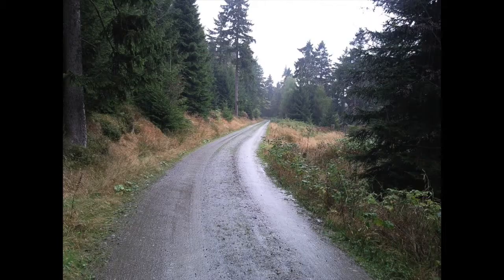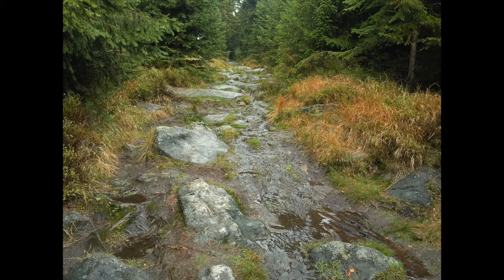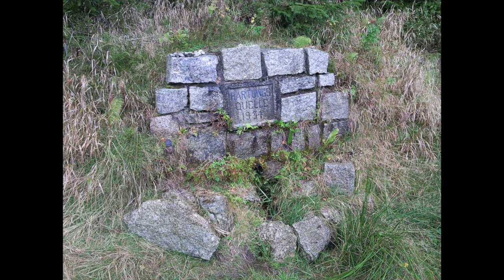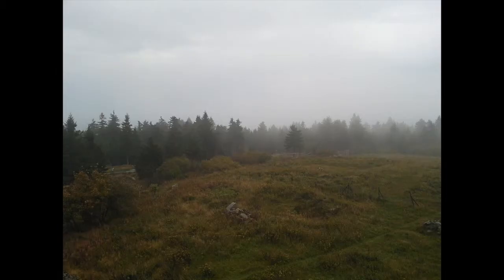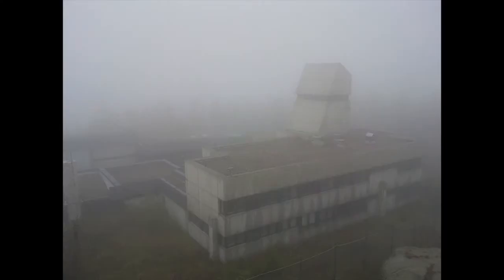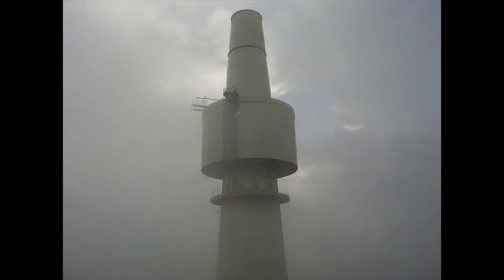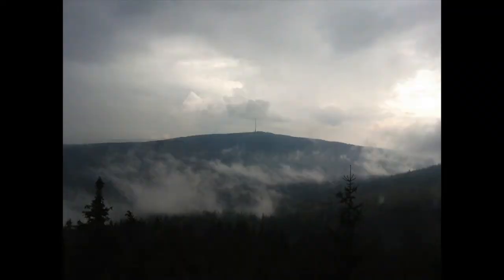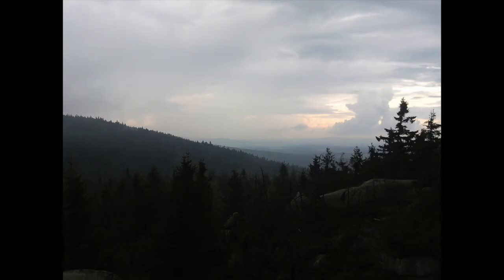Schneeberg - Hiking Tour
20/09/2014